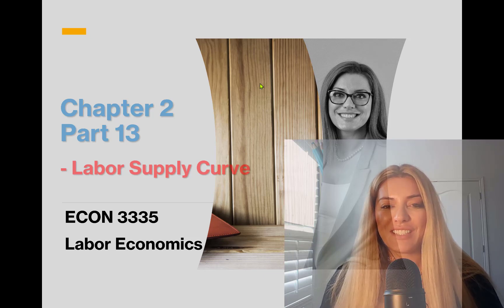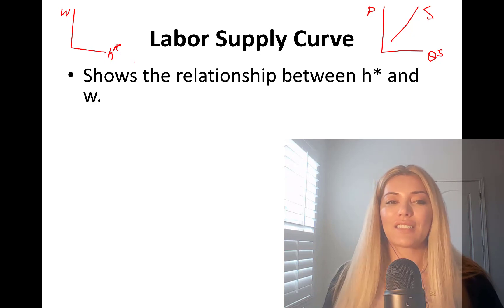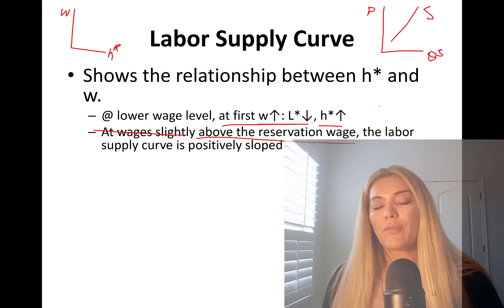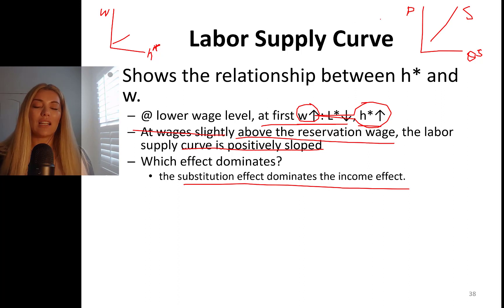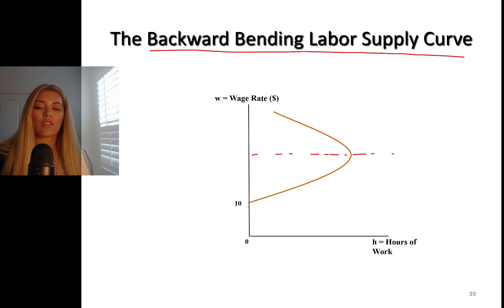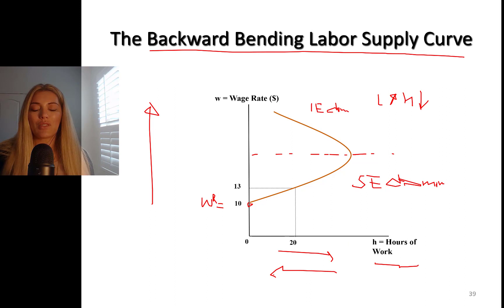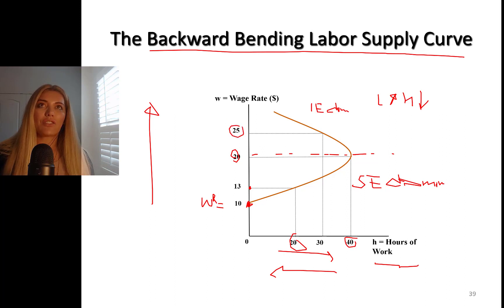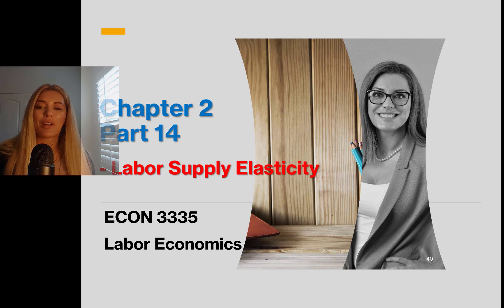Labor Supply Curve - Labor Economics - Chapter 2 Part 13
In this video of Chapter 2 part 13 we focus on Labor Supply Curve. Labor Economics ECON 3335